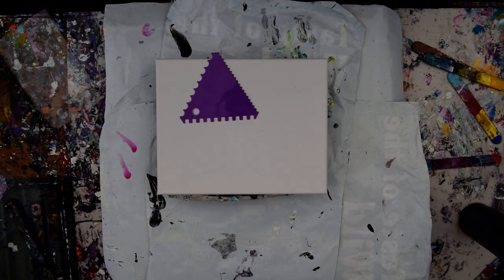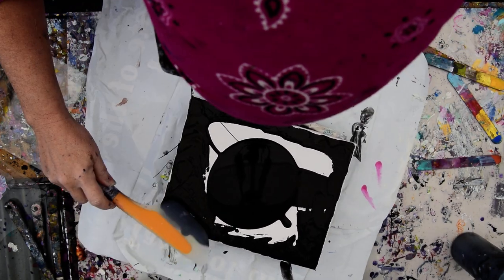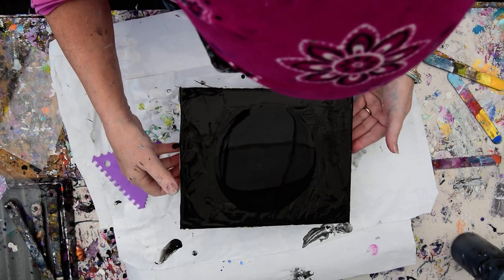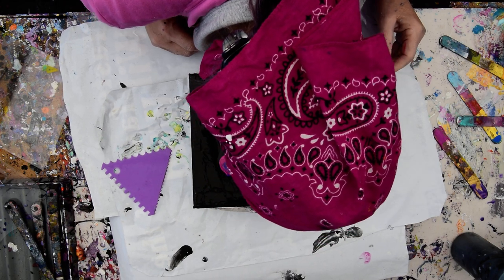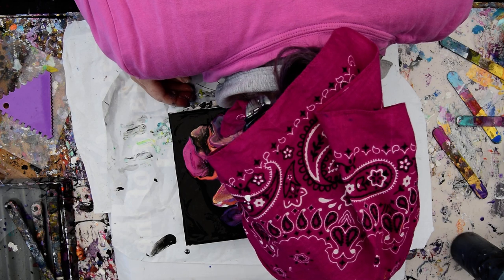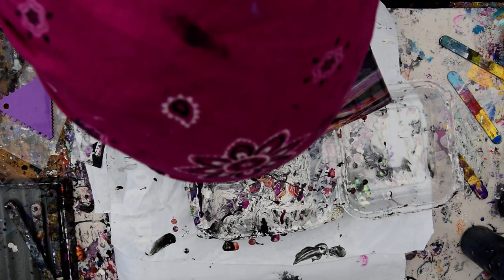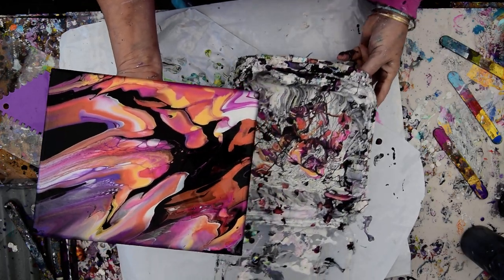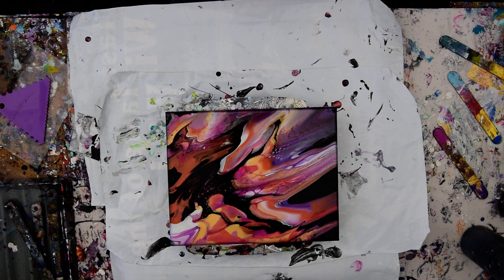* Luminous Sublime Colorful Fluid Art On A Black Pillow, Bloom Technique Attempt #6769 -2.02.20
I am using an  8" x 10"  stretched canvas. For the blooming recipe paint mixture, I added the colored powders to a small amount of polycrylic to make them a liquid/paste. I then added  3 more parts (3/4)UNTINTED UNSHAKEN  semi-gloss ( level 3 Base heaviest) house paint to the  1/4 polycrylic for each color. Almost any color can become a cell activator. I create a cell activator consisting of mixing  3/4  Floetrol to 1/4  paint the color of my choice.   I have used a Folk art color-shifting green-gold mixed with the same ingredients in the same proportions as the powdered pigments. The powdered colors I am using are Primary elements by color-arte. These colors in powder form and must be mixed to use them. I sometimes add "Golden's" Iridescent pearl "Fine" added to colors by "eye" until I am pleased with the color's new shimmer.  Colors were applied on top of an undiluted semi-gloss house paint pillow one on top of each other ( not necessary). The cell activator was added on top of the colors as a catalyst after the colors. The artwork was tilted to spread and stretch out the colors and patterns. All my colors are stored and mixed in bottles or containers with lids for ease of continued use and stirred again before each use. I use a propane torch extremely quickly and cautiously. It is passed over the surface of the paint to encourage patterns to emerge because the paint in combination with the Floetrol used in my cell activator encourages cells to form. To create the pearlescent effects seen in most of my artworks, Warming the paint will also often encourage patterns to emerge because the paint in combination with the Floetrol used in cell activator to form.